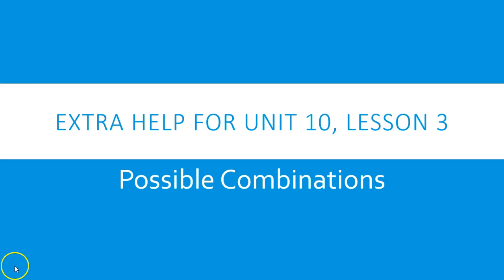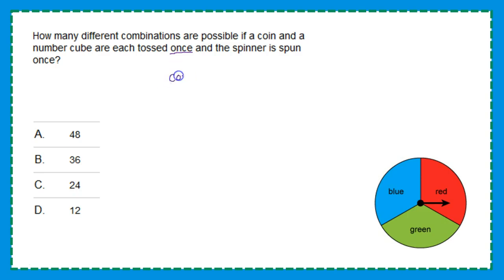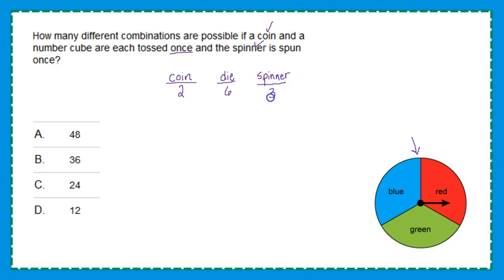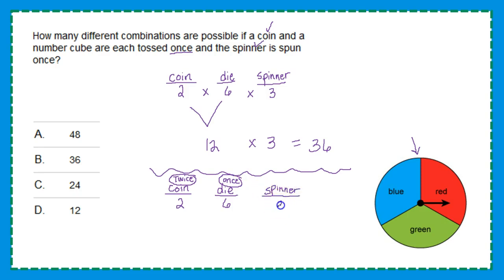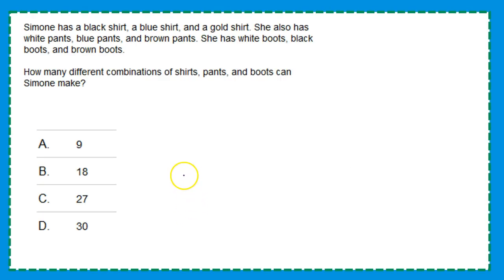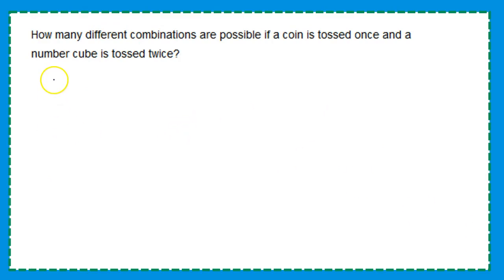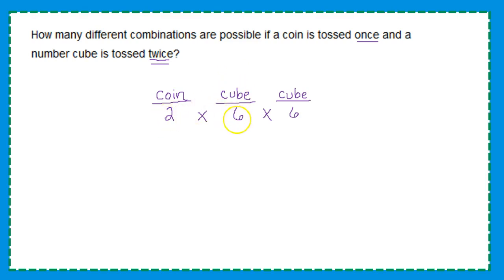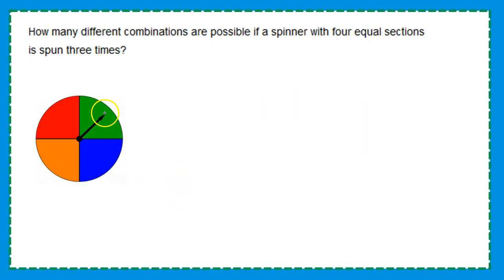Help for Unit 10, Lesson 3 in Math Red